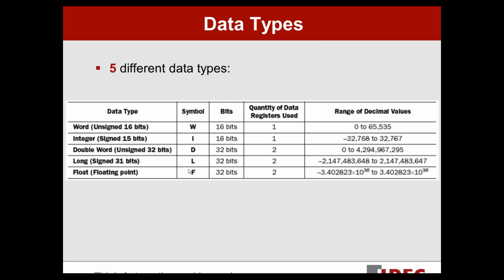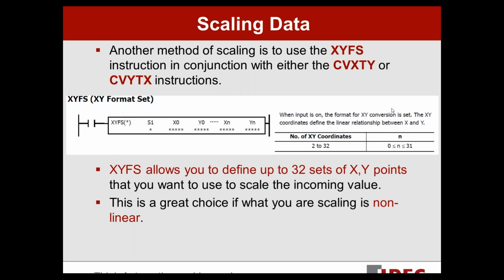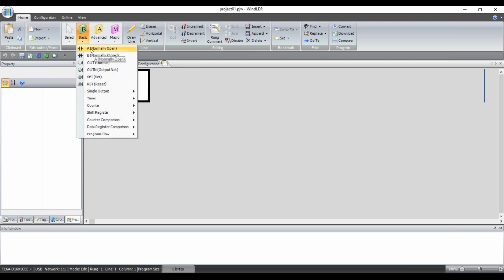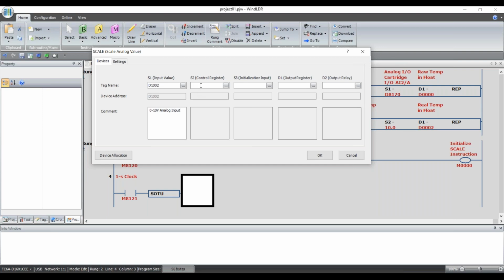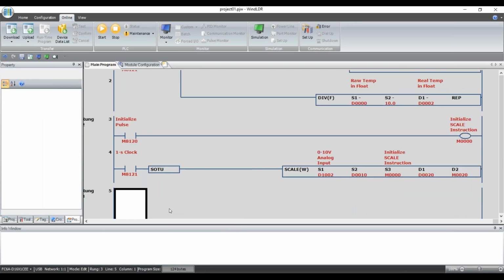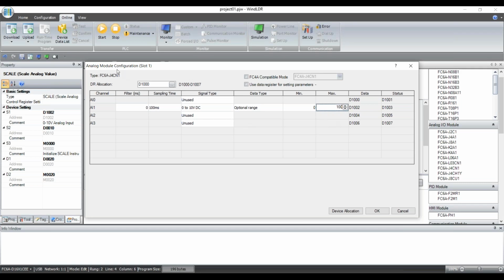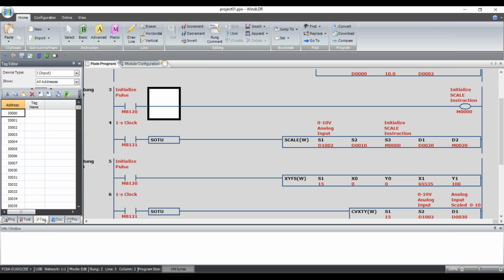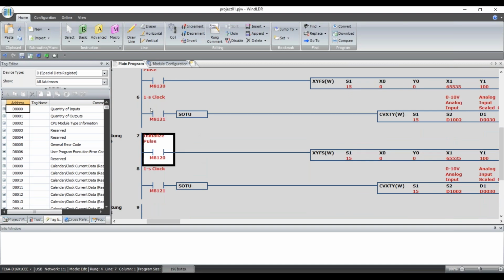Scaling and Data Conversions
IDEC FC6A series - Scaling and Data Conversions
Presented by Brit Davis